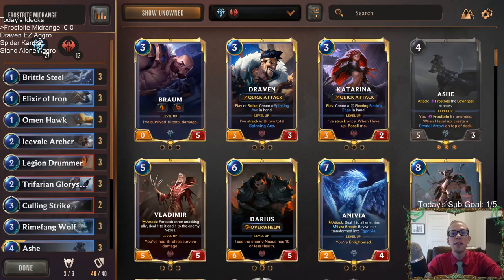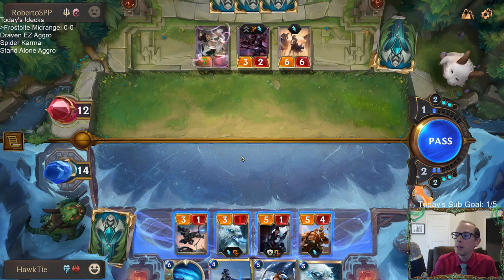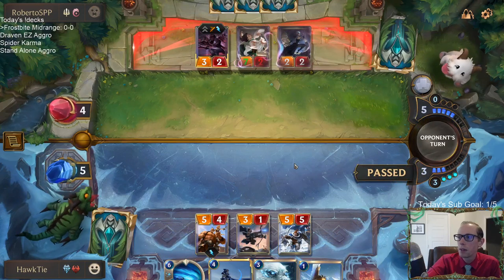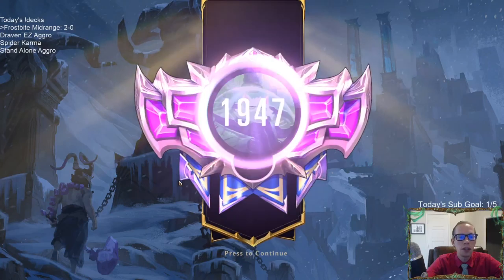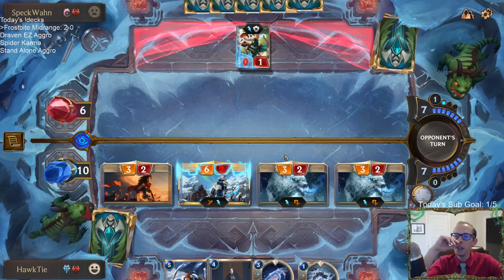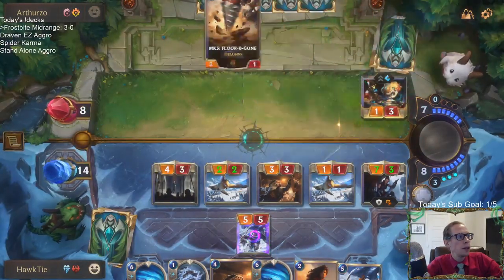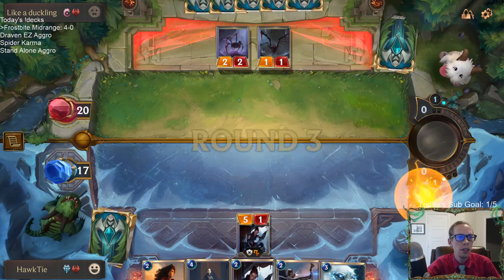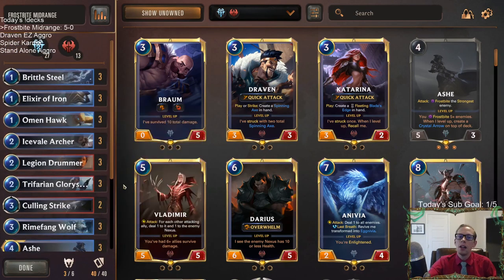Frostbite Midrange: The answer to Stand Alone l Legends of Runeterra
Legends of Runeterra Ranked deck -
Code - CEBAGAIDCEPSCCIBAECAOCYSCYPCMKJKAEBACAYEDAAA
Champions - Ashe